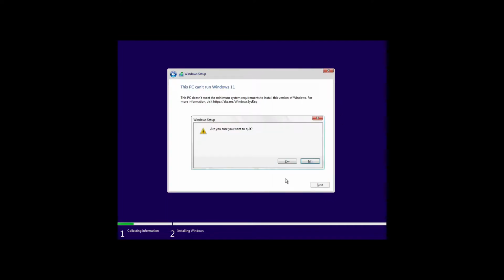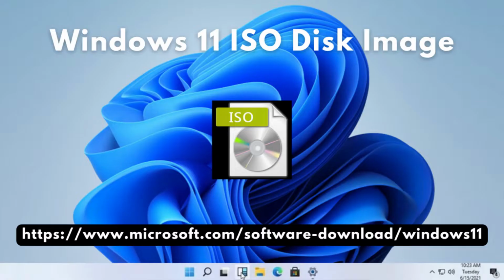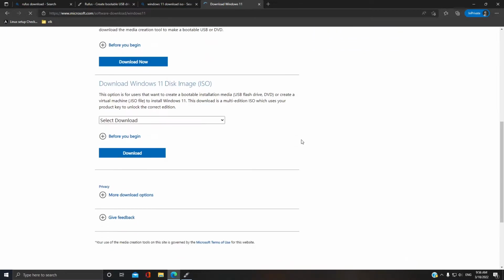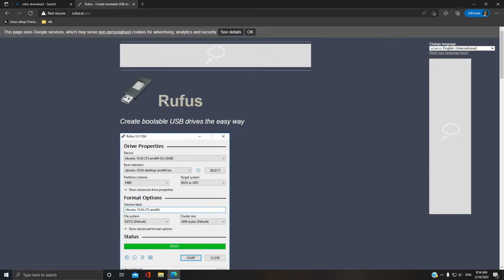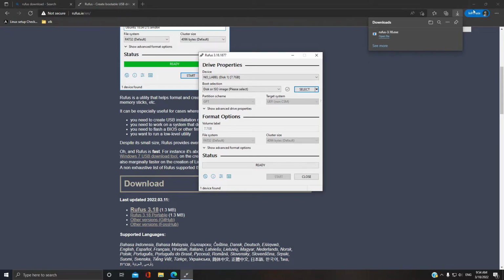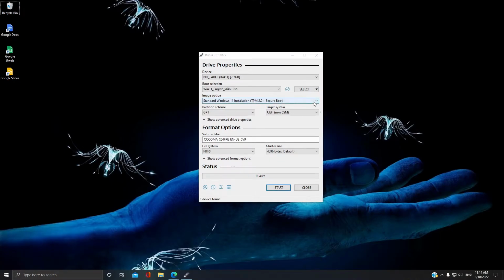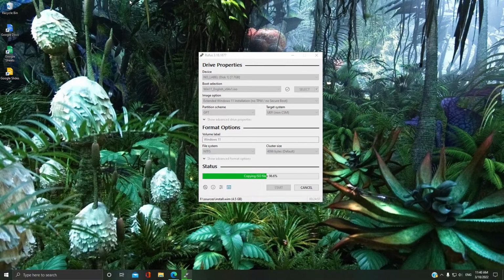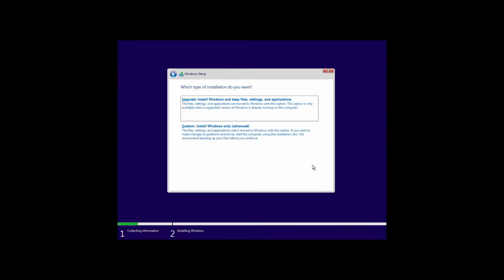Install Windows 11 on any PC | Most Secure and Easiest way to Bypass Windows 11 TPM 2 , Secure boot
No Registry Hacks - Just create the Bootable USB pen drive
In this video, I am going to show you how to create a bootable Windows 11 USB drive with TPM 2 check and secure boot check bypass easily and most securely and Install Windows 11 on any PC.

In this video we’ll walk you through:
- Download Windows 11 ISO from Microsoft website
- How to use Rufus tool
- Create a bootable USB pen drive

TIMESTAMPS
0:00 Intro
0:52 Requirements
1:15 Download Windows 11 ISO from Microsoft website
1:53 Download Rufus
2:28 How to use the Rufus tool
3:25 Installation Windows 11

Stop trying to figure out how to use computers and technology in your daily life. Let's use our knowledge to make life easier for us all.
And make use of I.T.!